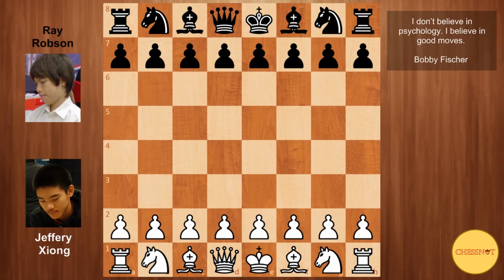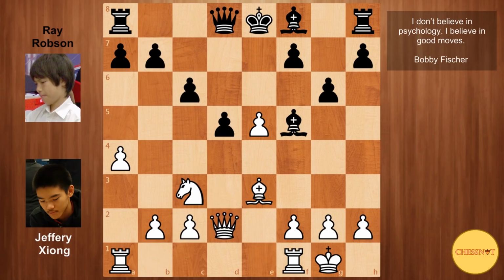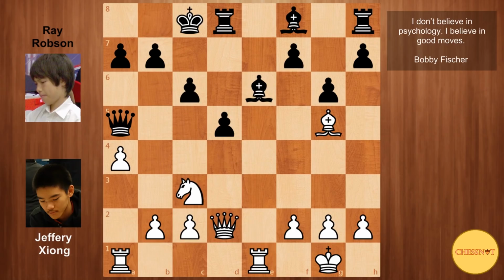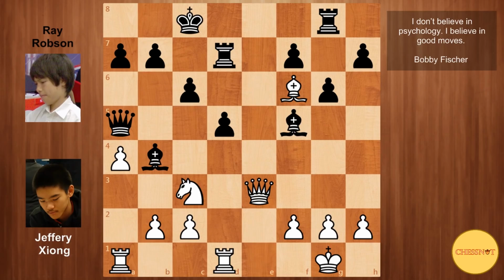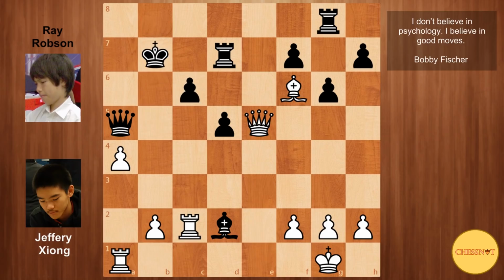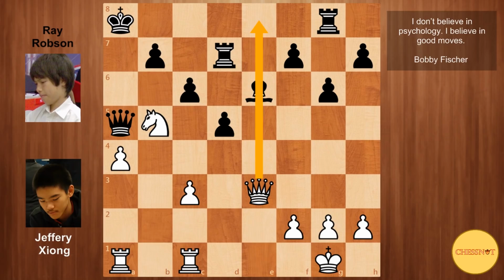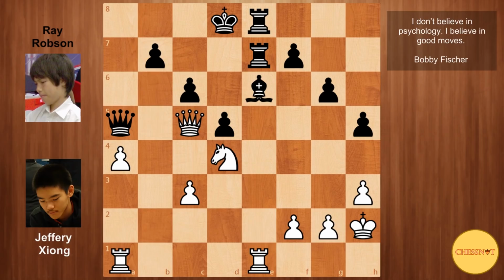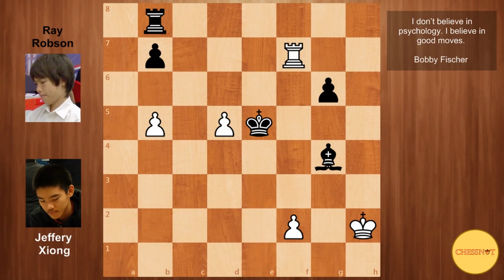To Capture Or Not To Capture? | Xiong vs Robson | 2019 US Chess Championship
Welcome back guys to round 4 of the 2019 US Chess Championship in St. Louis. In this game, Jeffery Xiong is playing with white against Ray Robson. The opening was a Ruy Lopez and Jeffery opted for a line which didn't seem to faze Robson. Robson soon had a slight edge and Xiong resorted to some drastic measures.